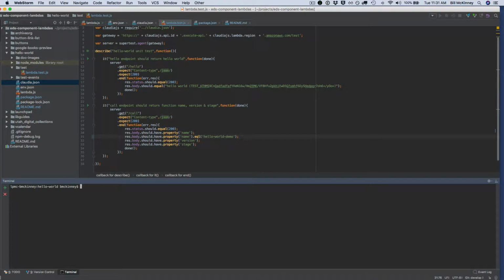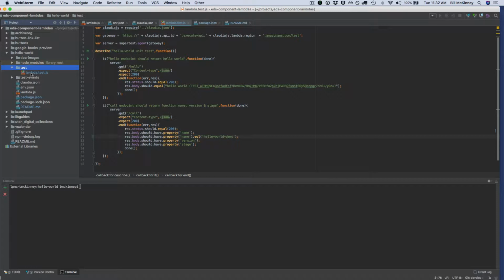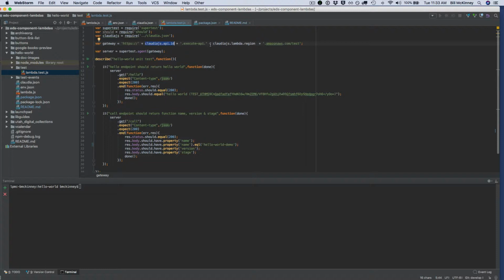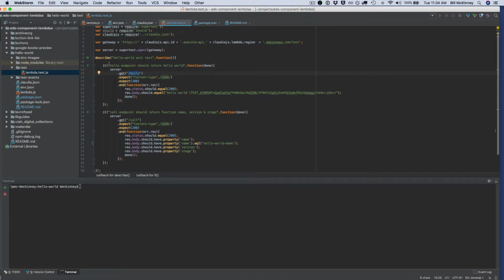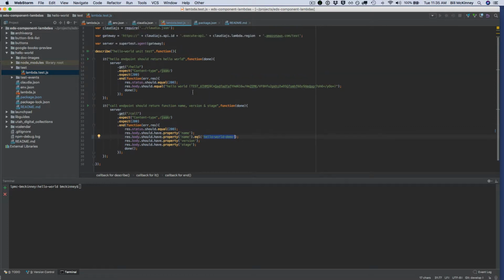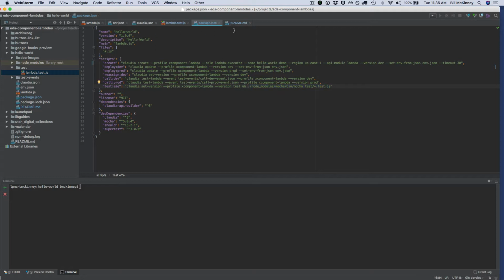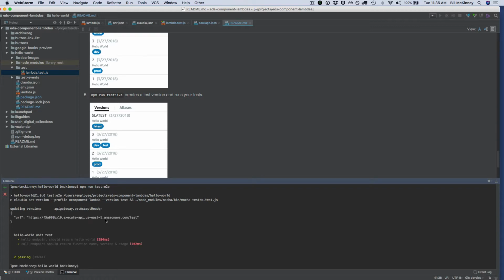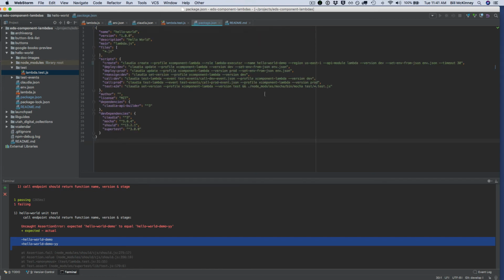AWS Lambda - adding end-to-end testing to your Lambda functions